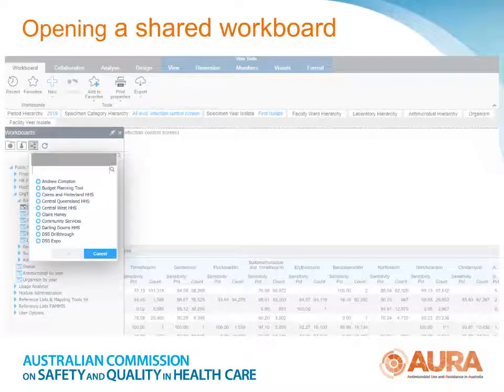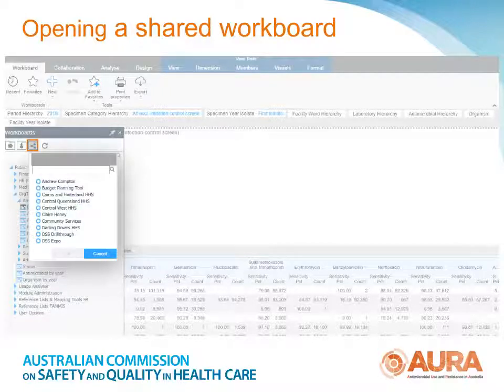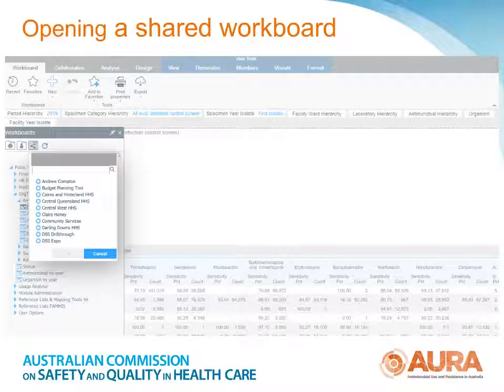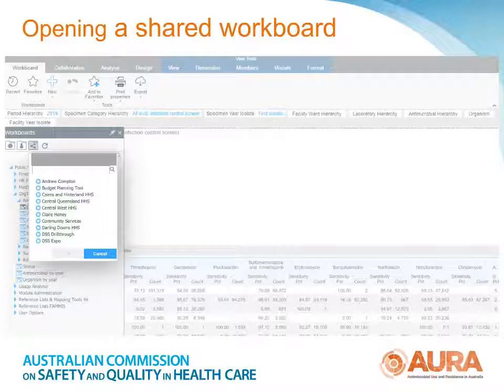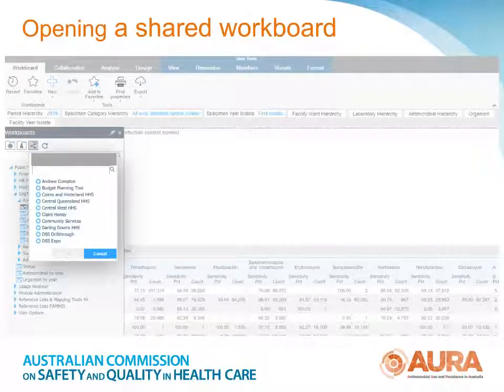APAS Webinar 2.5 - Open a shared Workboard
APAS Webinar 2.5 provides instructions for opening a shared Workboard in OrgTRx